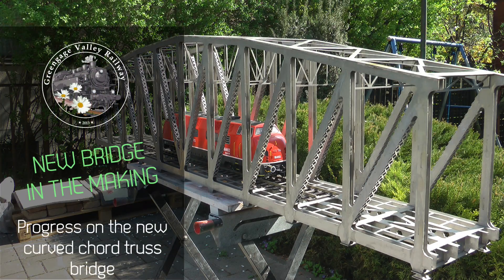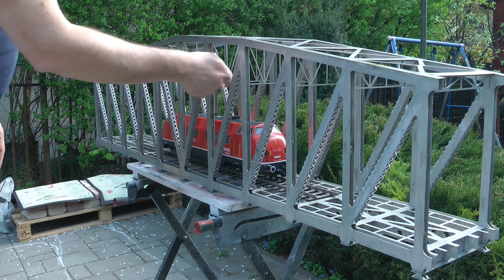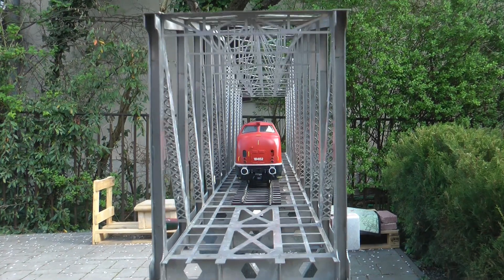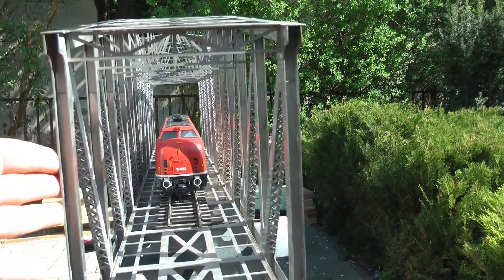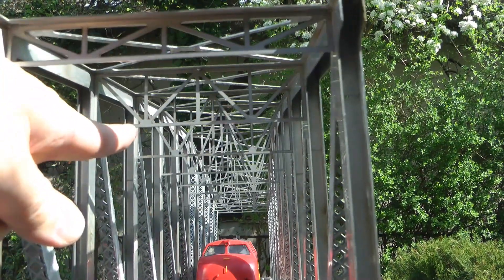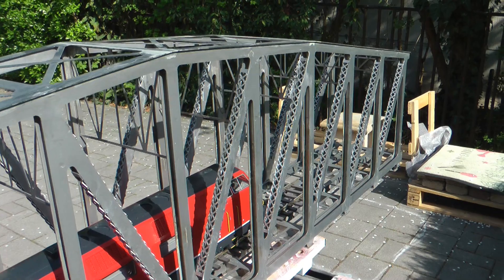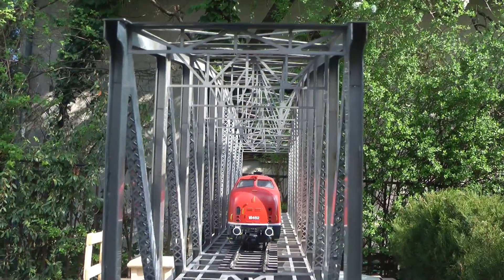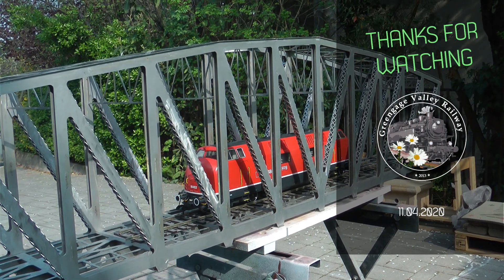Curved Chord Truss Bridge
I am building a new, bigger and more lavish bridge after my plate girder bridge which you can

This is a curved chord truss bridge, modelled after many different bridges, not after a particular prototype. As mentioned in the video, this is work in process, so there will be a follow-up video on the final installation sometime in the future.